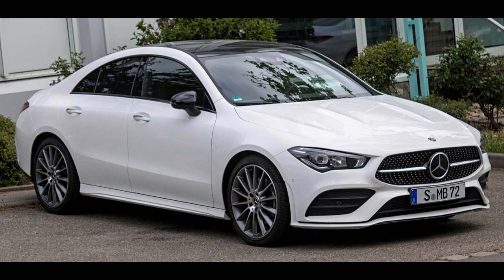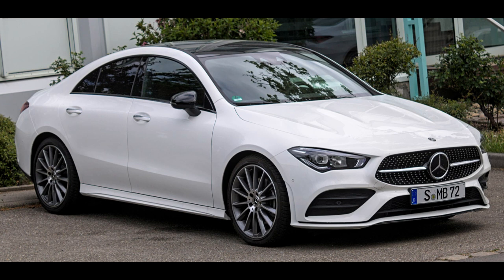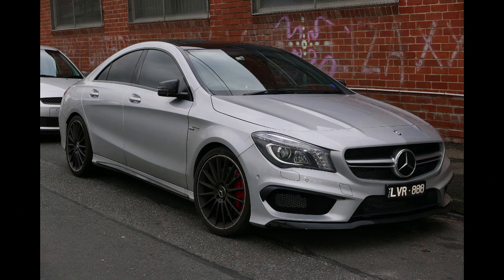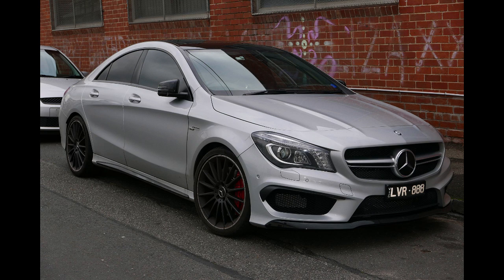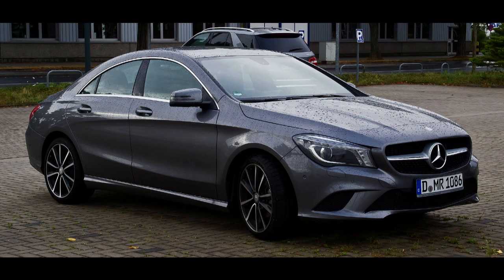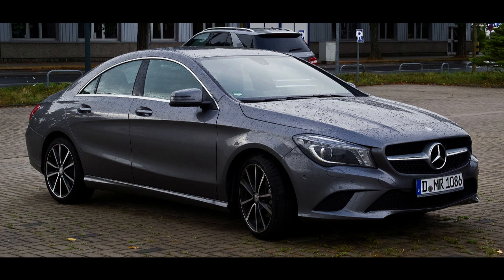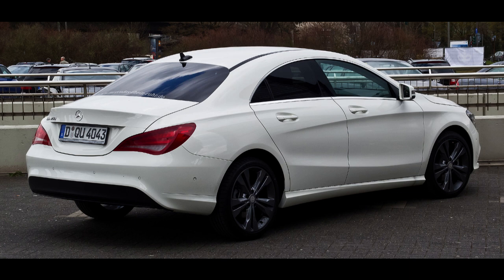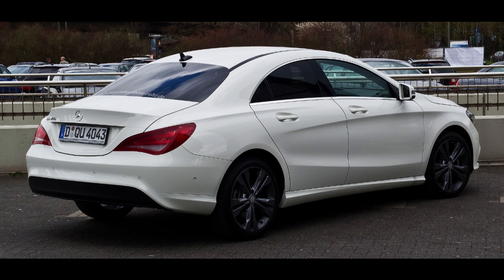Top Sport Car Review 2023 #`214